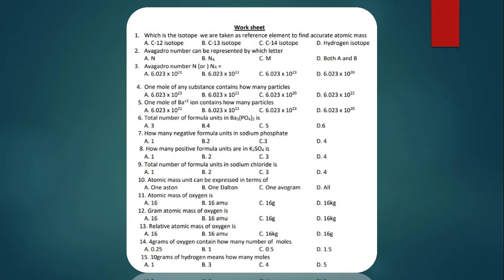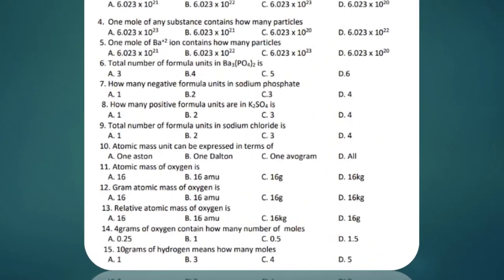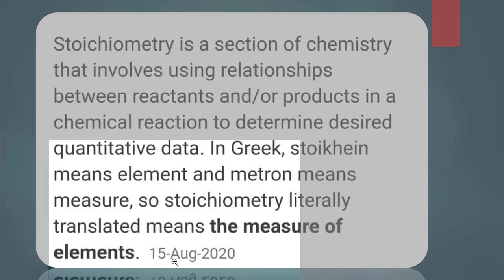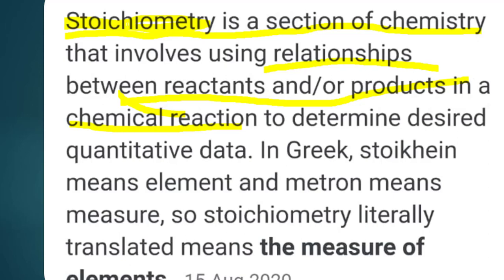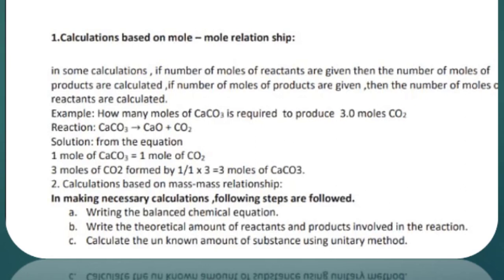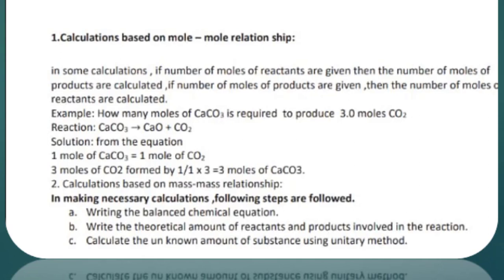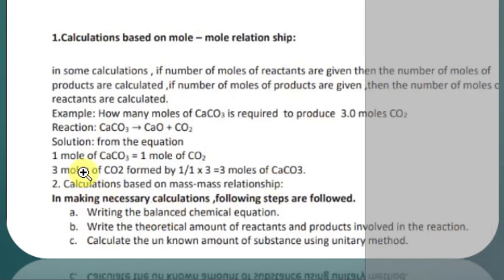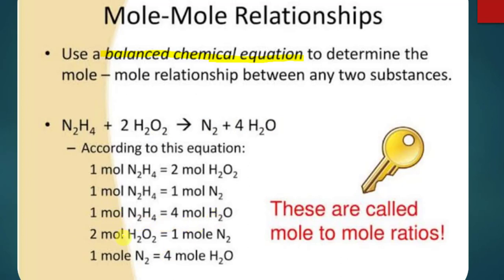class 6 IIT Chemistry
Stiochemetric calculations